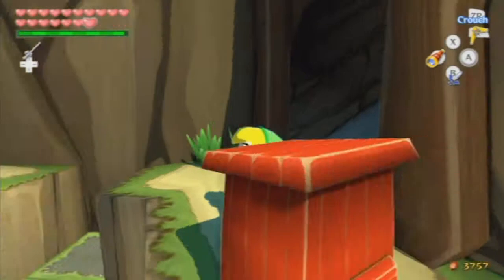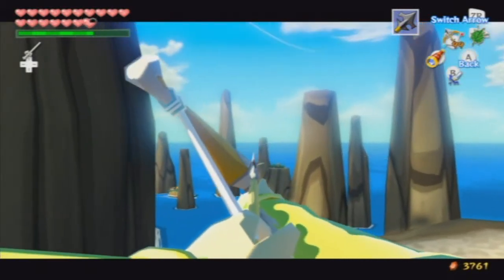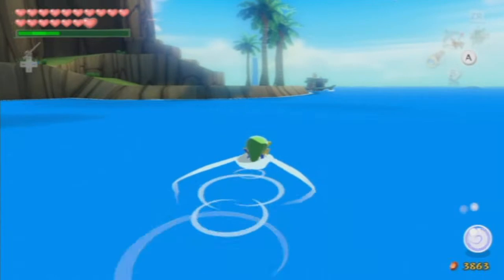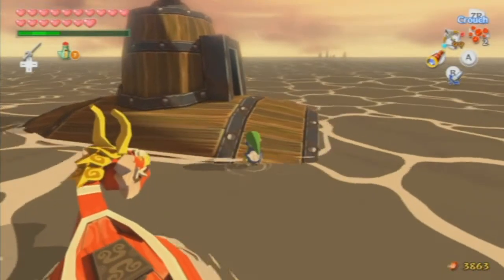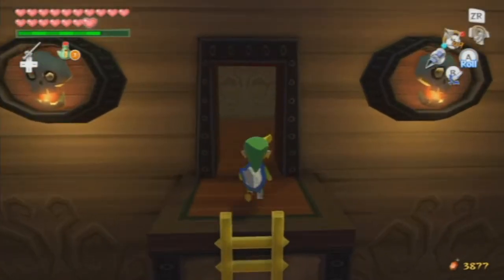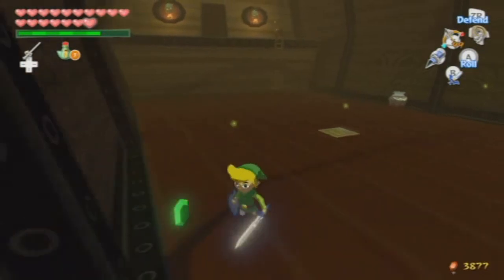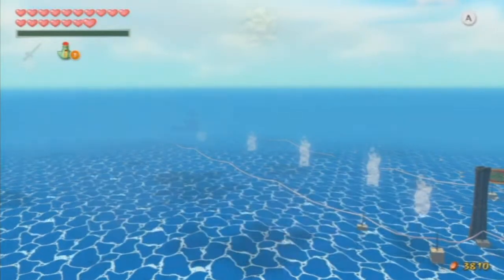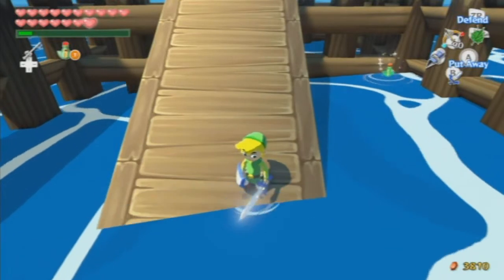Let's Play The Legend of Zelda The Wind Waker HD Part 51: Distinguished Rito Tribe Member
We start off back in Dragon Roost. I tried to use my Deku leaf to get to the backside of the island for a treasure, but missed. Seeing how we have double magic, let's give it another go.

From there we sail east to Flight Control Platform. A place where the Ruto can kick back and try to set records in a gliding game. Once we see what the submarine has in store, we'll try to beat the champions record with just our leaf!

After seven attempts, we finally nail it and are considered a member of the Rito tribe. Most excellent.